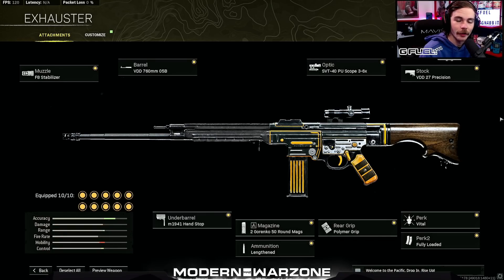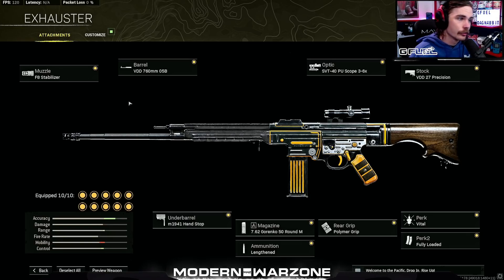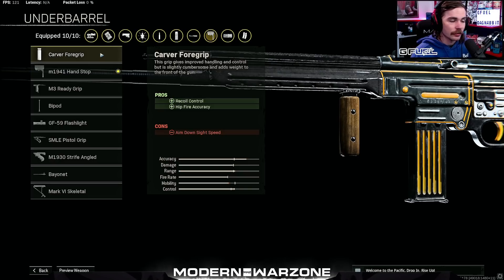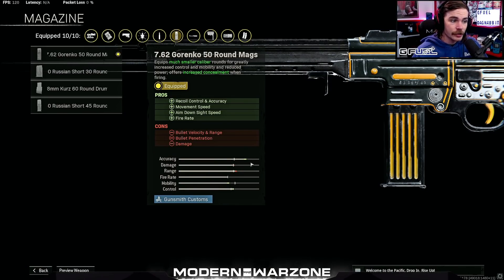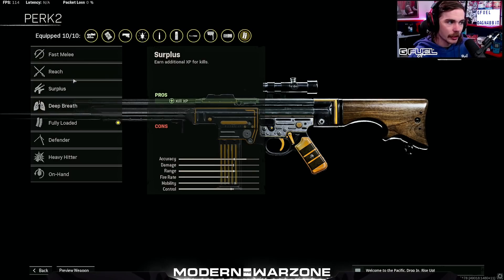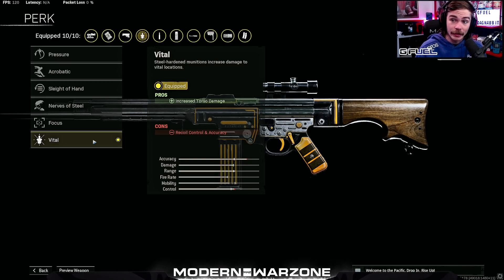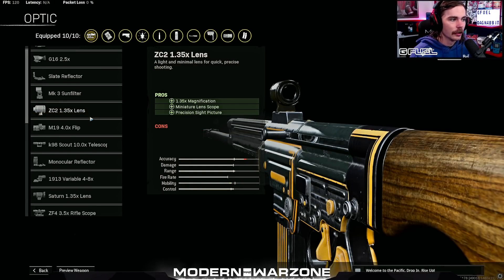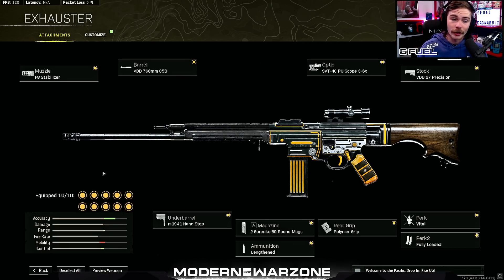BEST STG-44 Class for Long Range in Warzone Pacific Caldera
Revealing the BEST possible class build for the STG-44 for long range engagements in Warzone! The results were not what I was expecting and some of the attachments seem to be broken.

Call of Duty Modern Warfare, Warzone, Black Ops Cold War, World War II Vanguard

We take pride in sharing information with our community without adding anything extra.